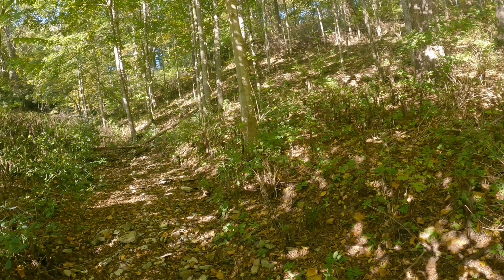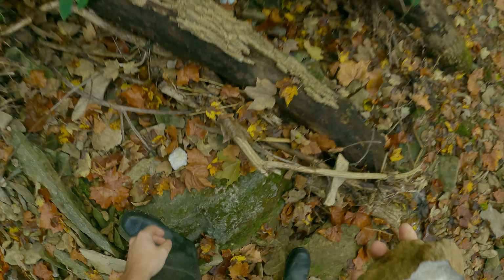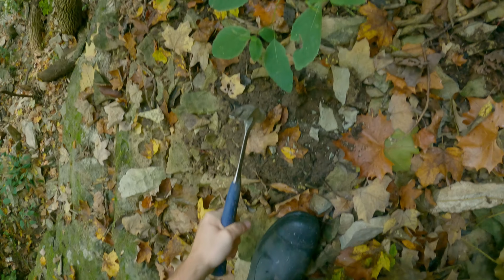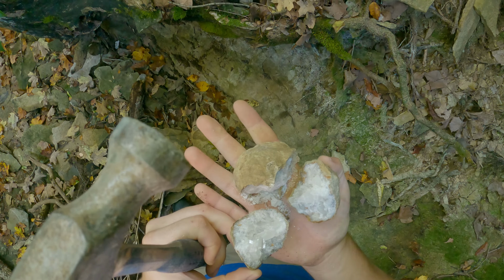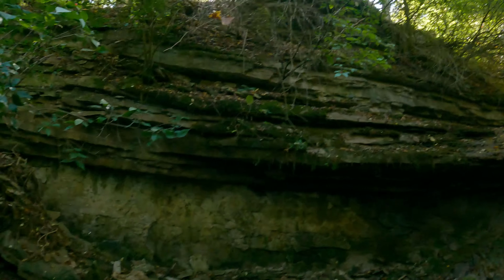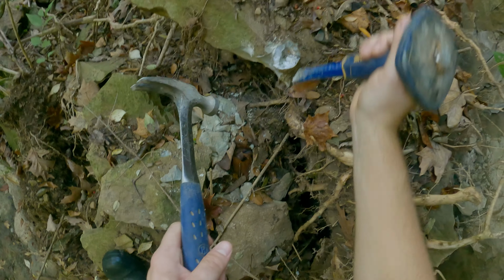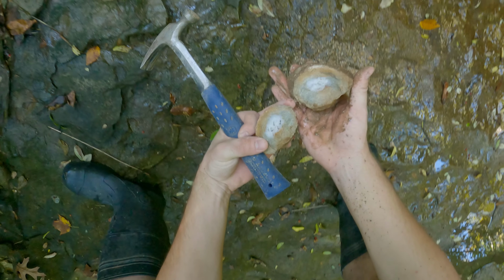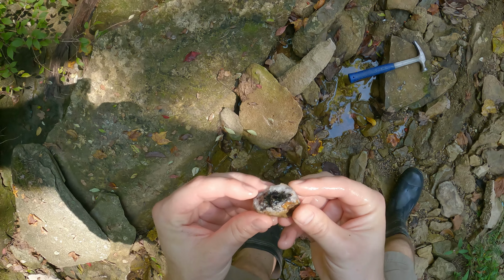September 30, 2023 - Calcite Cove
On the northern side of town, a small tributary that feeds into Griffy Creek hides a stony secret, full of cliffs, coves, and calcite.